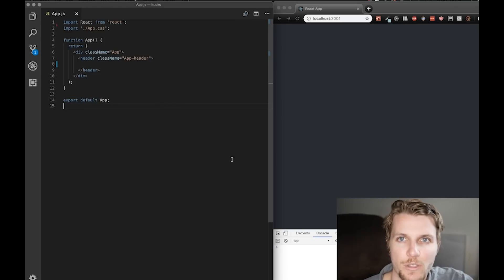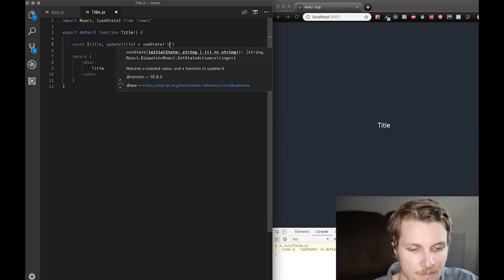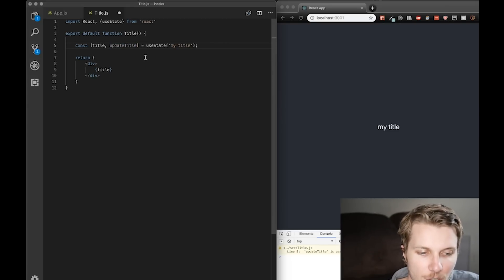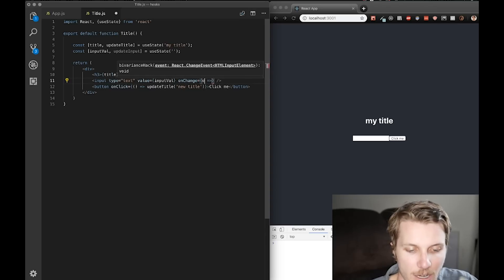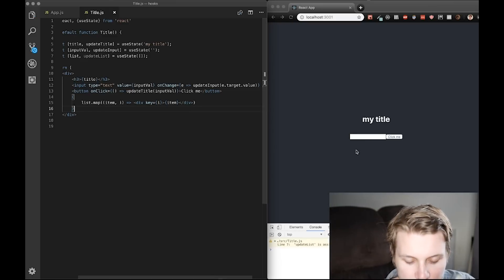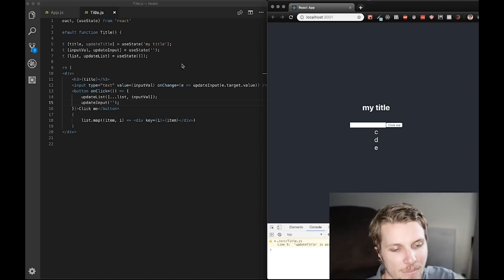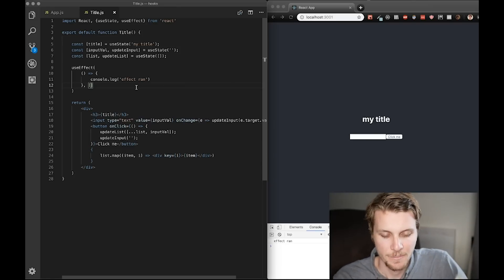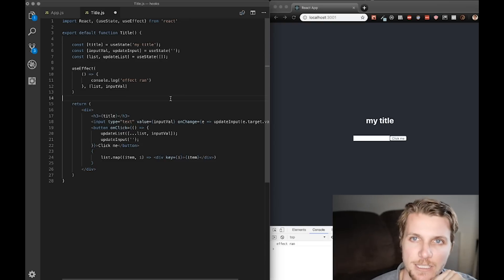React Hooks: a simple explanation